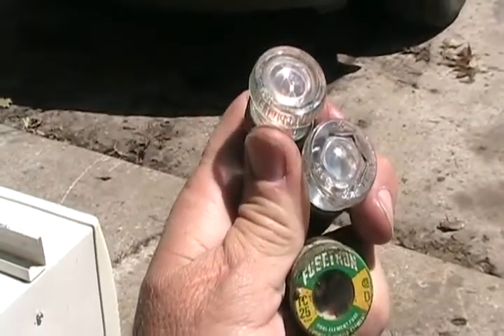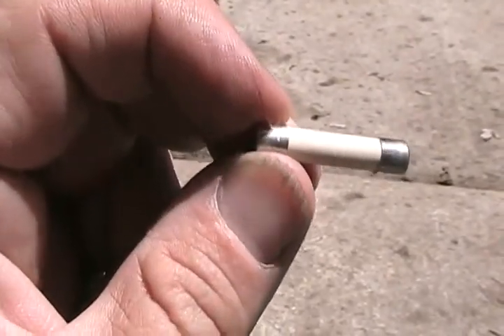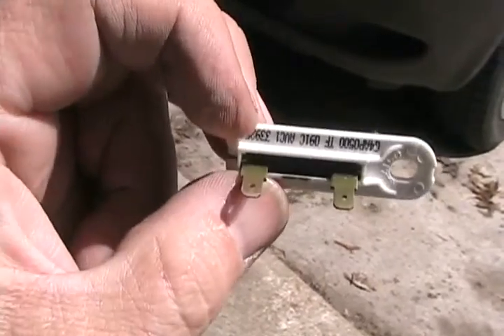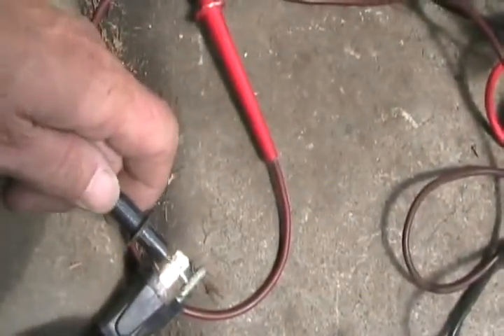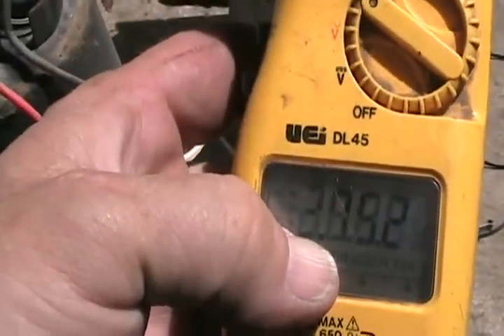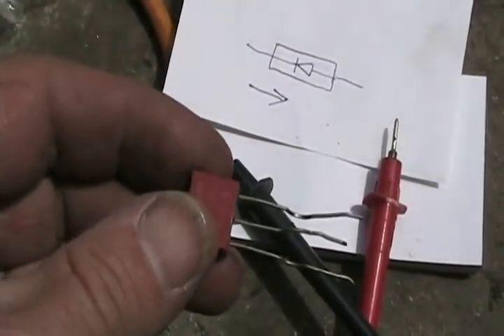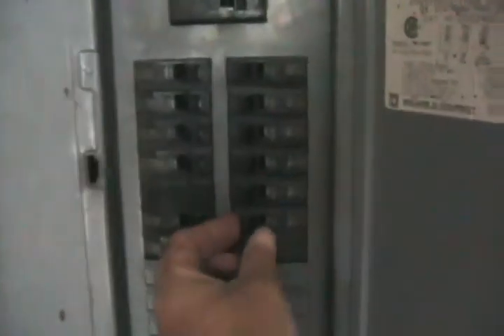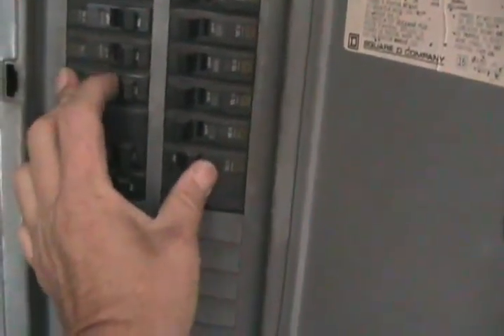How to use your test meter - part 2 of 2 Davidsfarmison[bliptv]now